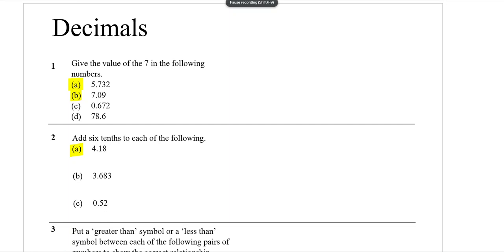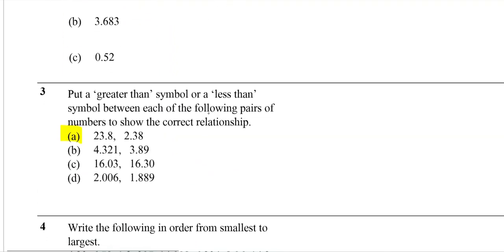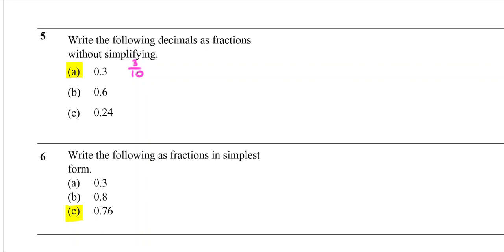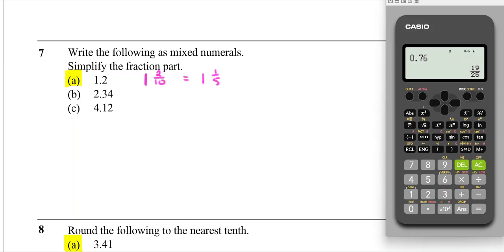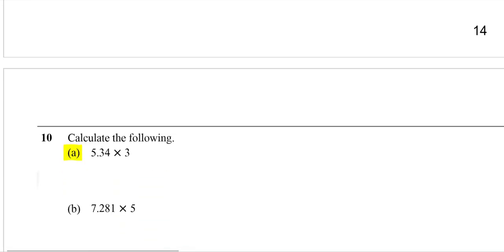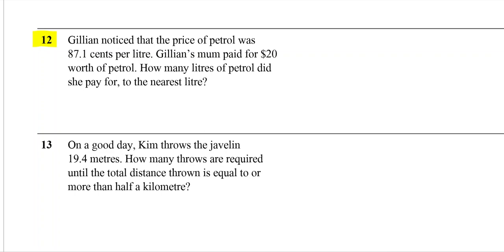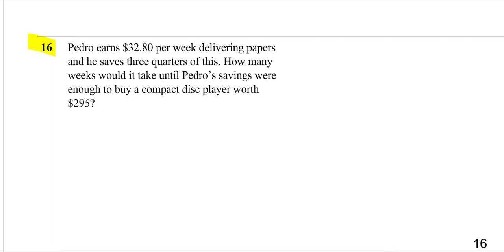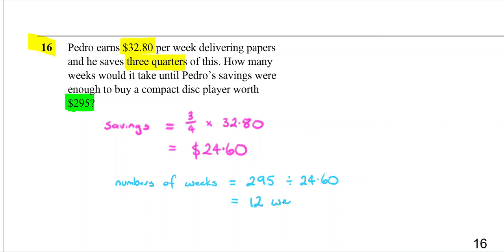Yr 7 Yearly Revision - Decimals